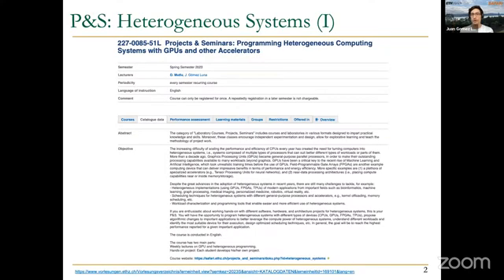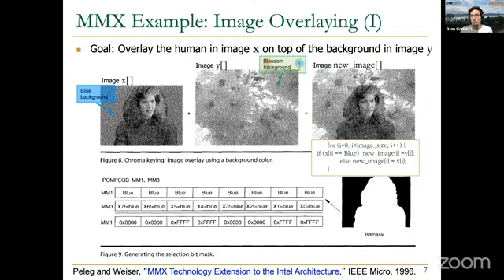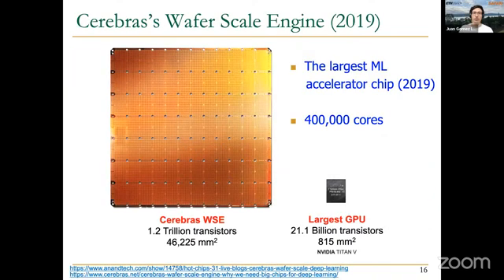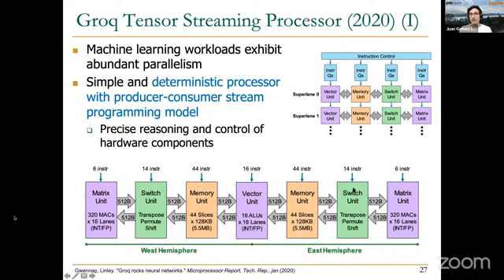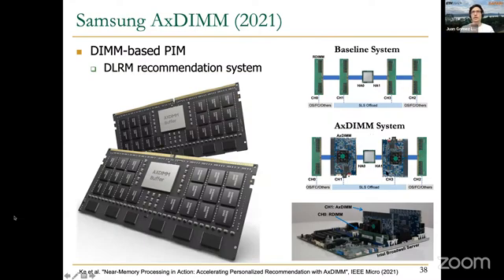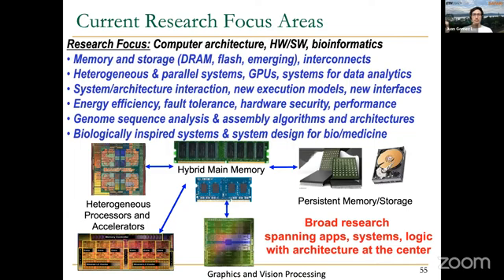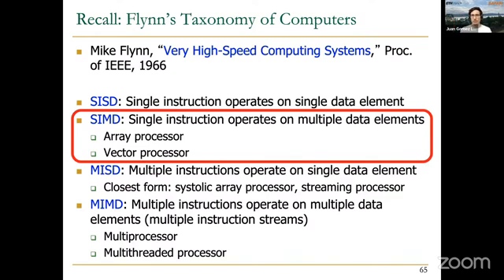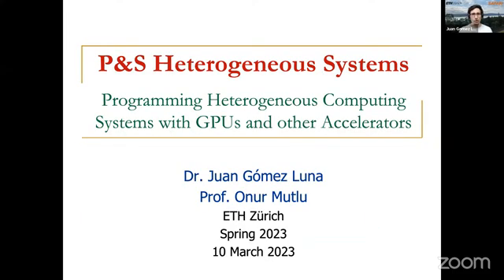HetSys Course: Lecture 1: Programming Heterogeneous Computing Systems with GPUs (Spring 2023)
Lecture 1: Course Presentation
Lecturer: Dr. Juan Gómez Luna

Recommended Readings:
A Modern Primer on Processing in Memory